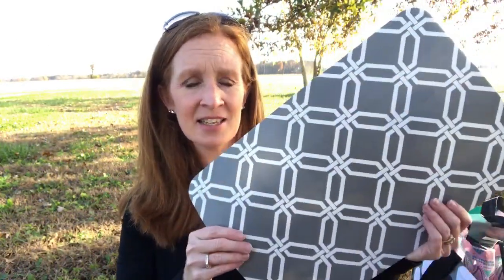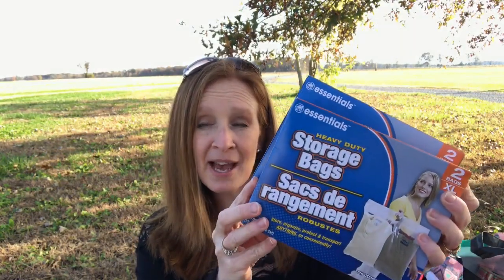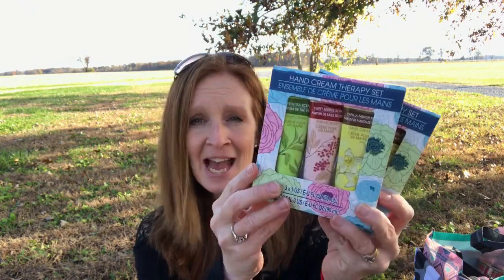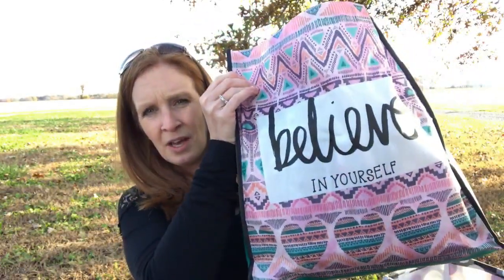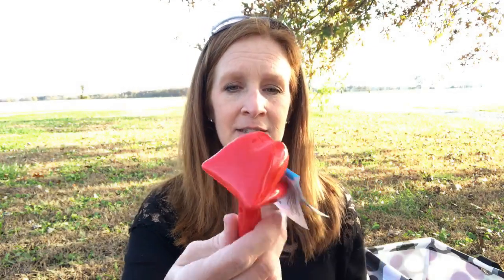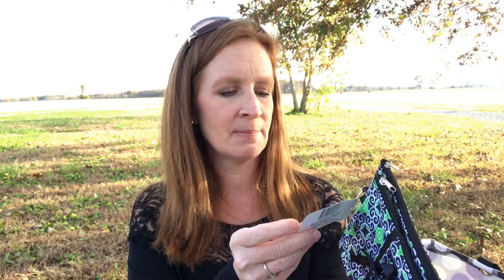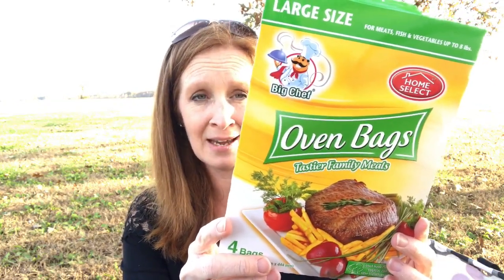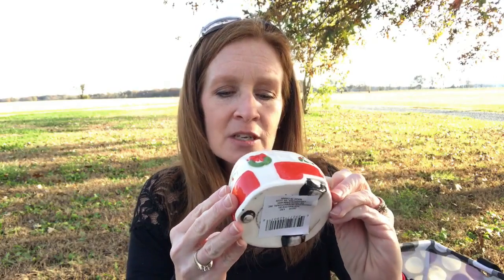Dollar Tree Haul ***BIGGIE*** Owensboro DT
Finally finished this DT haul...OMG!! So, I went to several DTs this past weekend in eastern KY and found some AWESOME items!! Have a wonderful day and blessed day!!